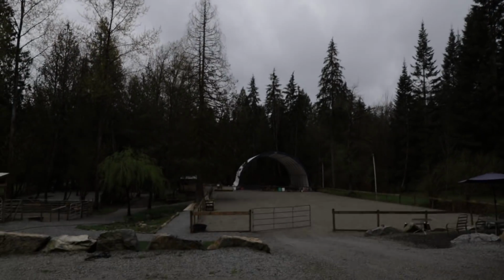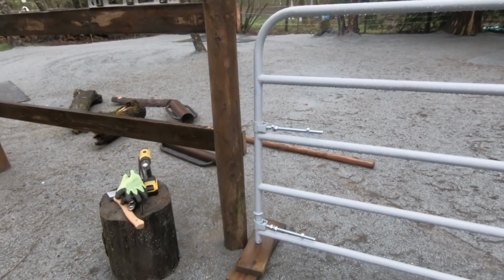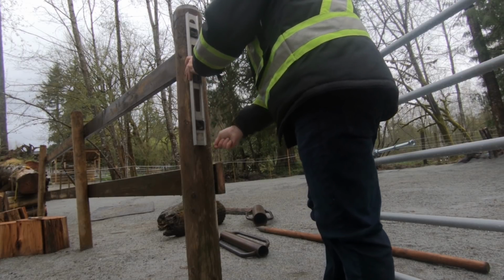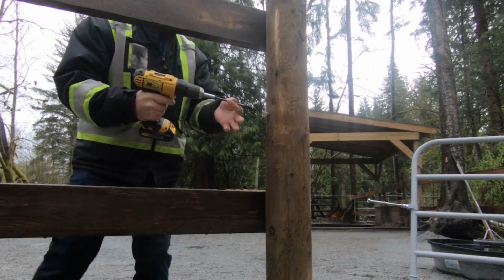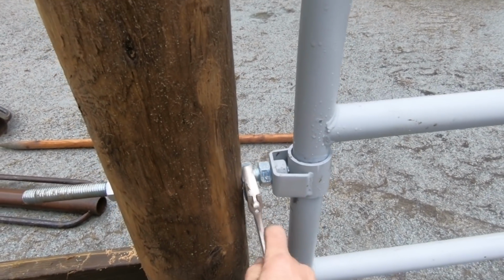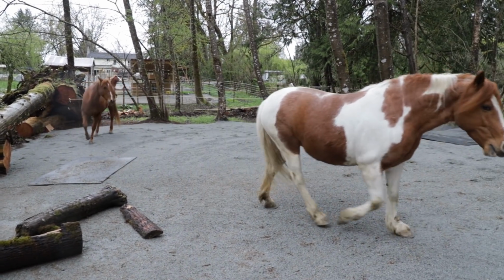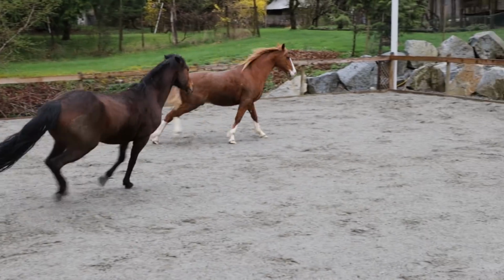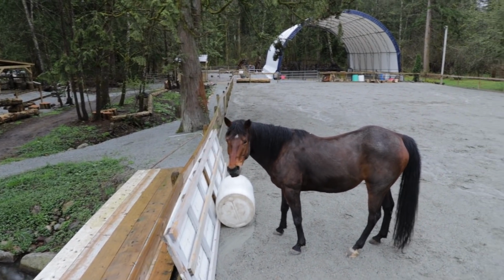Finishing Up Paddock #8, Adding Horses And Then Some Horsey Play!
Paddock #8 is finally finished for now and there are horses hanging out in there right now. I show how installed the paddock gate, talk a bit about the build and then get on with some horse play with Luke and Sky in the arena, which was a lot of fun!